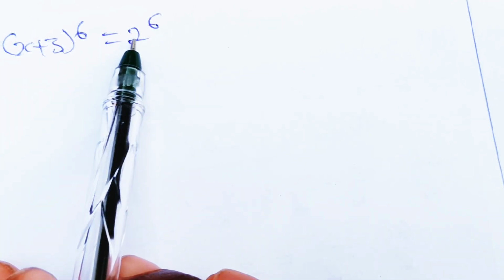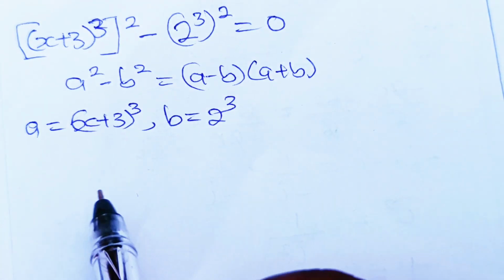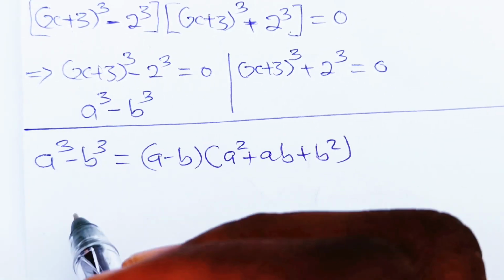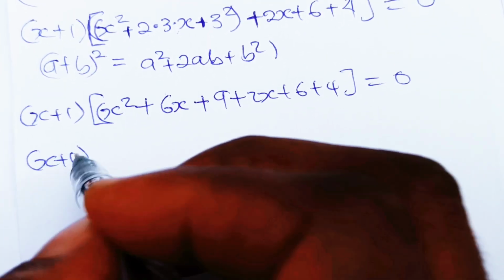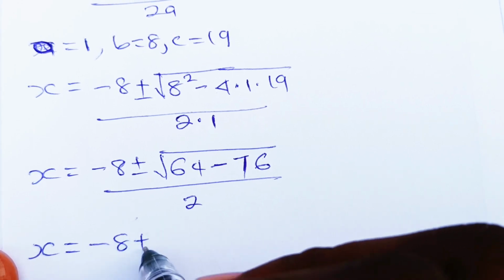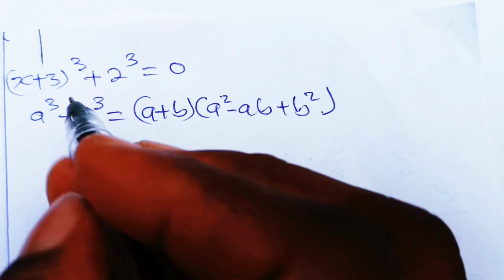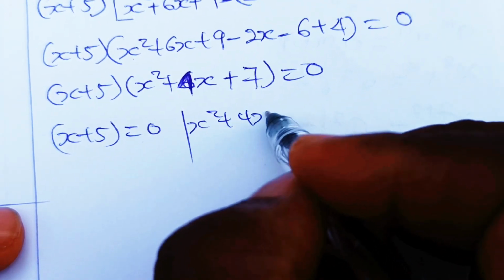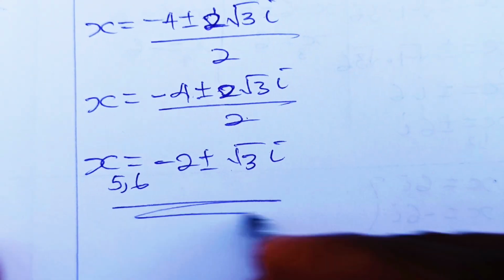math Olympiad|Find all values of x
All values of x were solved using knowledge of algebra.